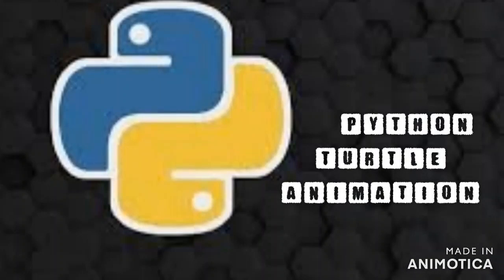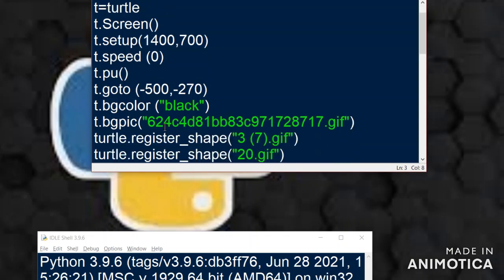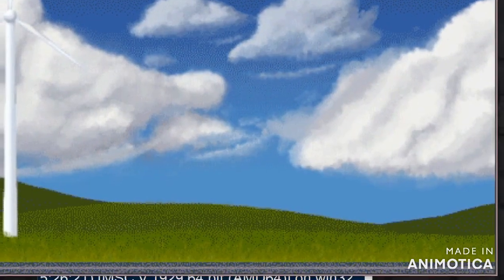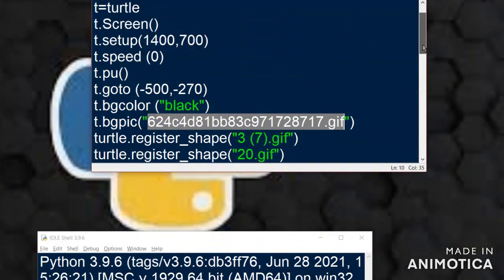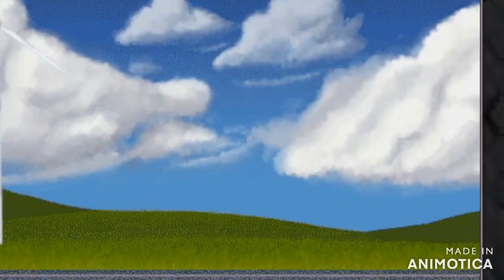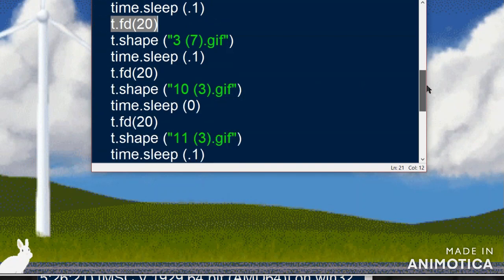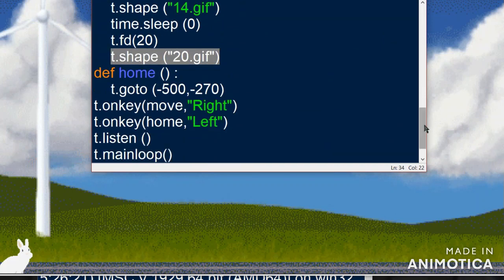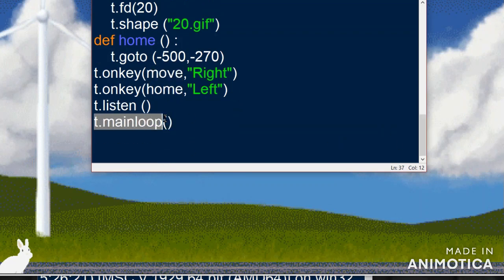Animations using Python Turtle | Movement of animated characters using Onkey attribute in python .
Green Light Coding presents  a new video which shows Movement of animated characters using onkey attribute in python .

python programming | python turtle | animations with python

code:
download the gifs and replace them with the mentioned gifs here otherwise the code will not run.
import turtle
import time
t=turtle
t.Screen()
t.setup(1400,700)
t.speed (0)
t.pu()
t.goto (-500,-270)
t.bgcolor ("black")
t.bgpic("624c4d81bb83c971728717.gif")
turtle.register_shape("3 (7).gif")
turtle.register_shape("20.gif")
turtle.register_shape("10 (3).gif")
turtle.register_shape("11 (3).gif")
turtle.register_shape("14.gif")
t.shape ("20.gif")
t.pu()
def move () :
    t.shape ("20.gif")
    time.sleep (.1)
    t.fd(20)
    t.shape ("3 (7).gif")
    time.sleep (.1)
    t.fd(20)
    t.shape ("10 (3).gif")
    time.sleep (0)
    t.fd(20)
    t.shape ("11 (3).gif")
    time.sleep (.1)
    t.fd(20)
    t.shape ("14.gif")
    time.sleep (0)
    t.fd(20)
    t.shape ("20.gif")
def home () :
    t.goto (-500,-270)
t.onkey(move,"Right")
t.onkey(home,"Left")
t.listen ()
t.mainloop()